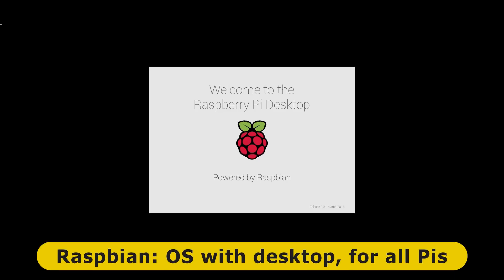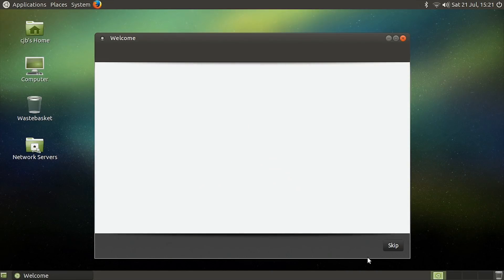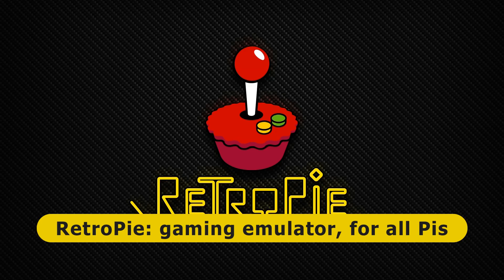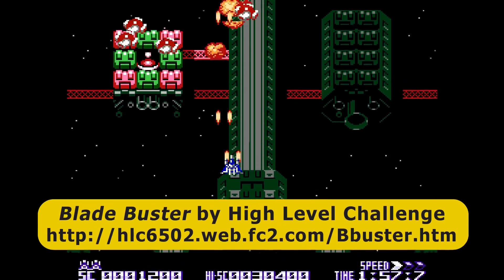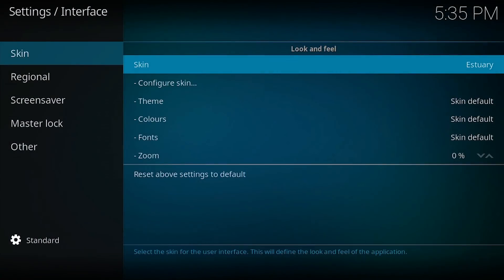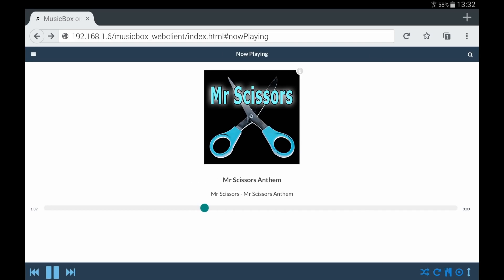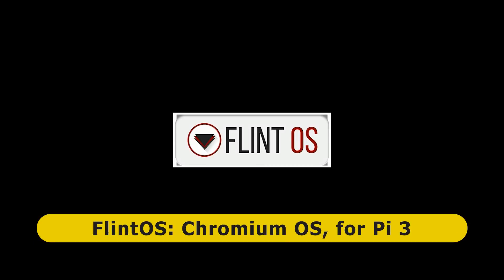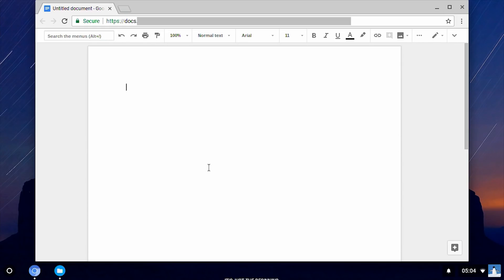Top 8 Raspberry Pi Distros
Raspberry Pi operating systems overview, including Raspbian, Retropie, OSMC and many more cool distros. And I even play a homebrew NES game!

You can see installs and demos of some of the Pi OS included here in my following videos:

OSMC (see “Disk Images” at end of page)

You may also like my recent book “Digital Genesis: The Future of Computing, Robots and AI”, which includes a history of computing